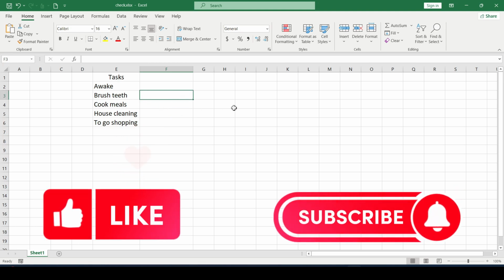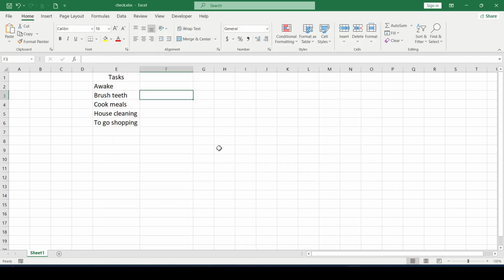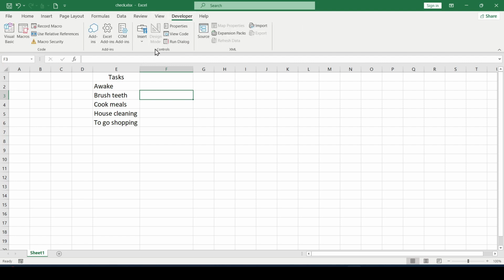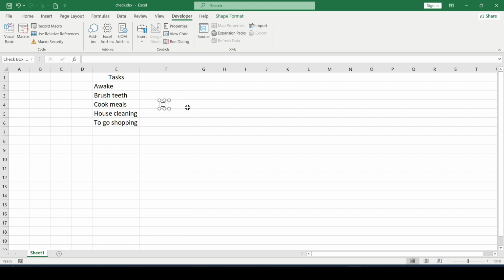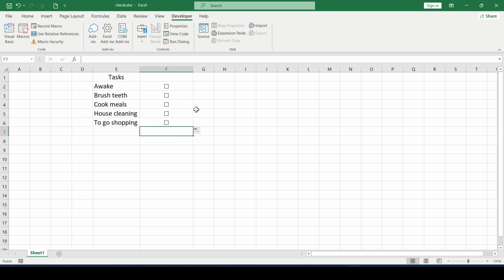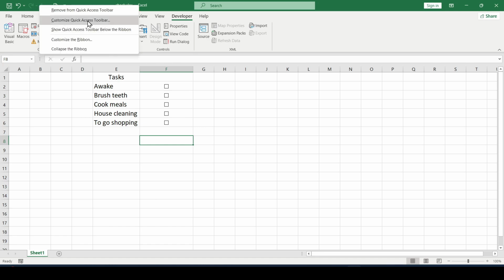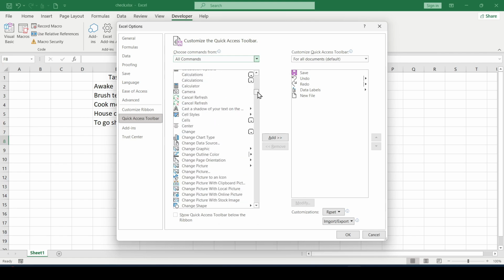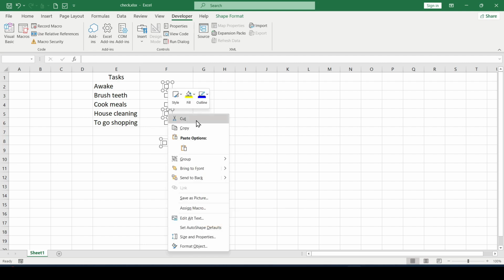How To Insert Checkbox In Excel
00:00 - Hello
00:10 - Adding a checkbox
01:37 - Another way to Add a checkbox
02:06 - Deleting a checkbox